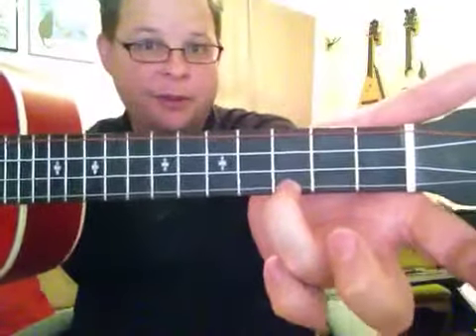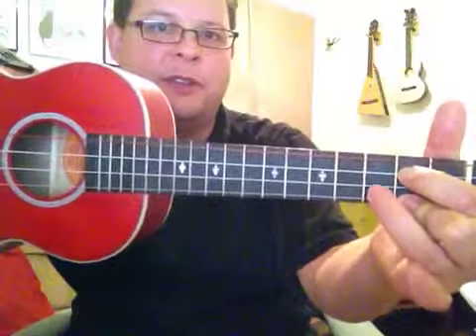XTC - It's Snowing Angels - Ukulele Tutorial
Here's a thrown together tutorial for XTC's It's Snowing Angels for the Ukulele.  I've got a cover on my channel if you want to check it out.